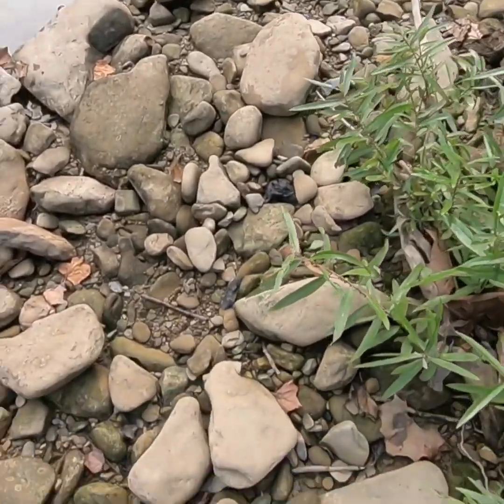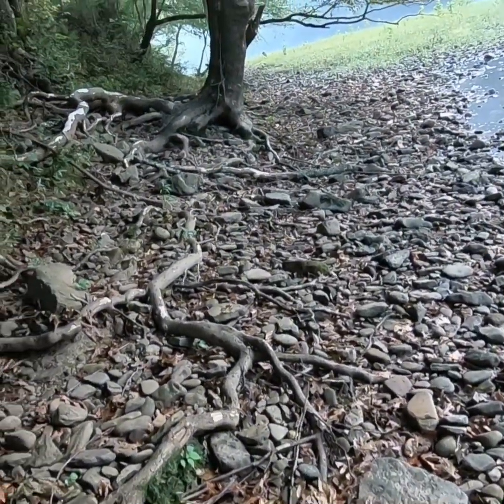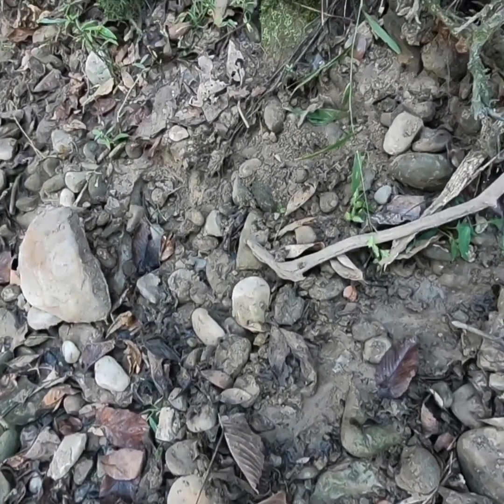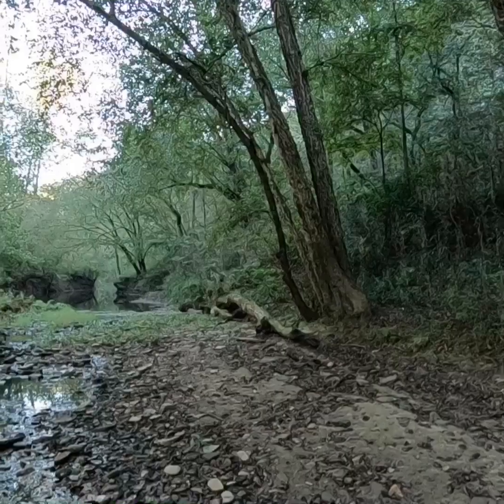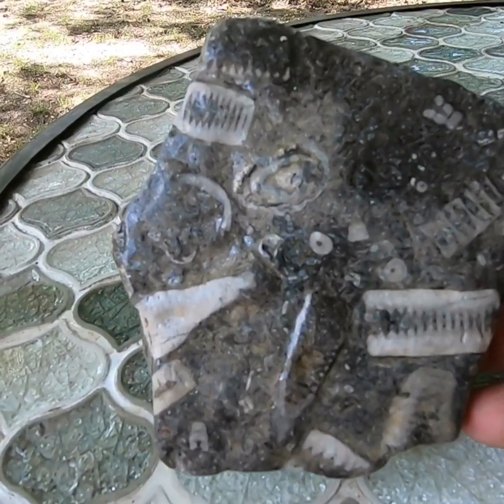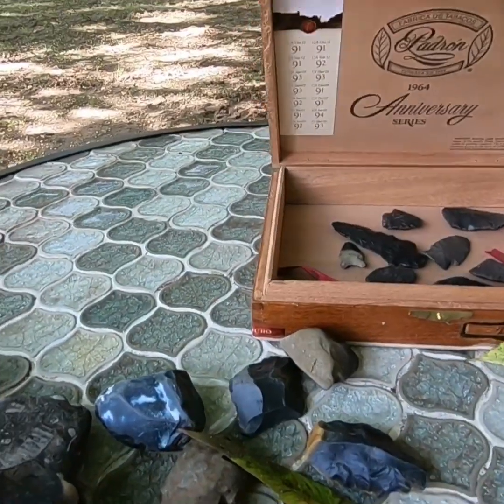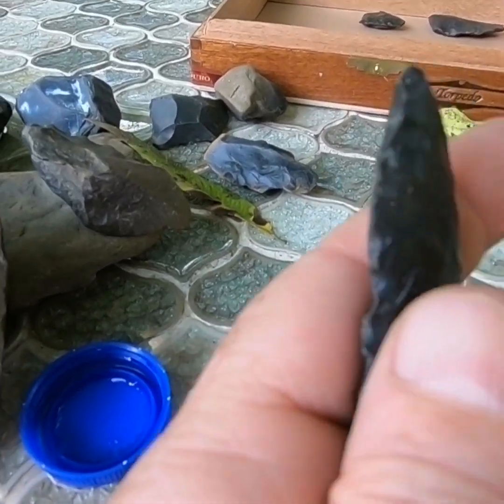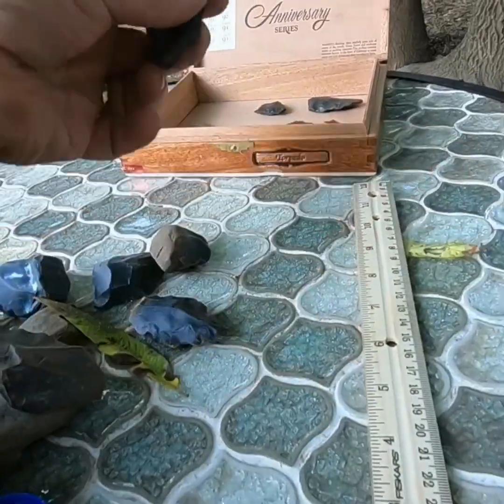Deep South Relics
Fossils, Hogs and Artifacts